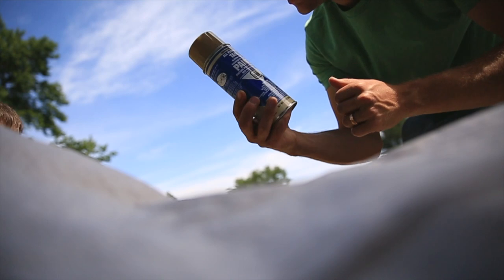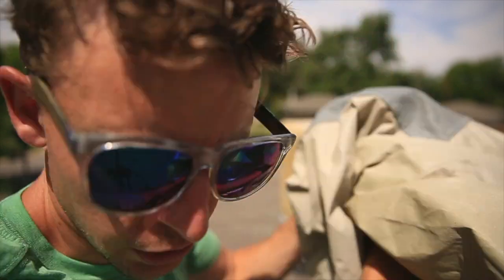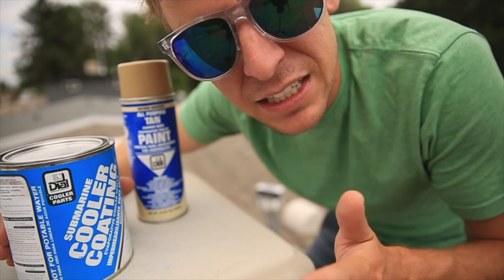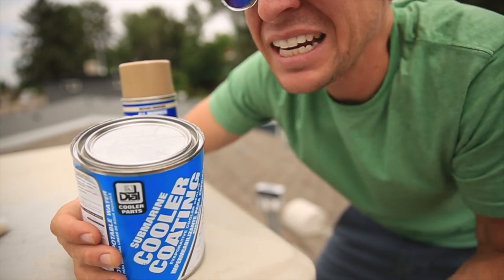DEAD and COMPANY at FOLSOM FIELD in BOULDER COLORADO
📬 snail mail is cool too:

USA

A wild night at Folsom Field in Boulder Colorado with the Dead and Company! What a great jam band concert. No talking at the Dead and Company concerts, just jamming. Wow, what a spot to watch the Grateful Dead (Dead and Company), in the picturesque setting of Boulder Colorado, with the Flatirons over to the west of Folsom Field. Strange to go back to Boulder for a Dead and Company concert, since that's where I studied. Raise a Blue Moon to the Grateful Dead!

🎧 MUSIC 🎧 GRATEFUL DEAD!!!

❓QUESTION OF THE DAY❓What's the last concert you went to?

✏️ COMMENT OF THE WEEK EVERY TUESDAY "(your comment here)"

GEAR
1. Canon 7D Mark I & Canon 5D Mark III
2. Rode Video Pro Mic
3. SYRP Genie (time-lapse) & Magic Carpet Slider
4. DJI PHANTOM 4 (was stolen)

Cya tomorrow.